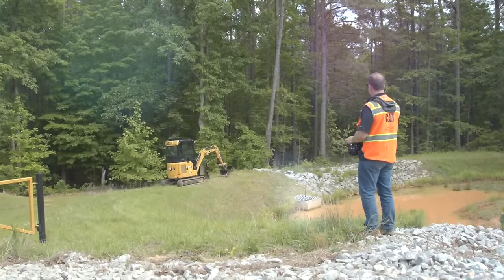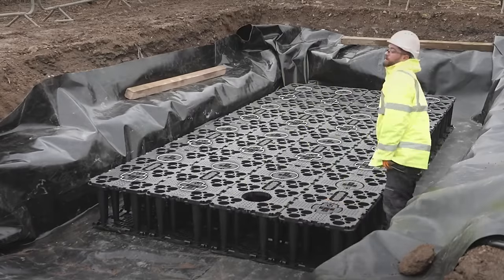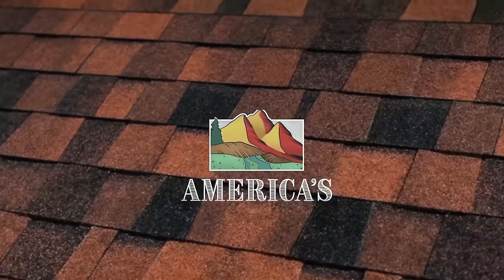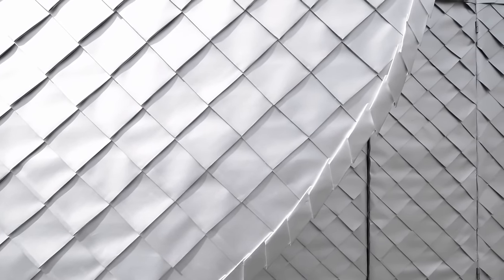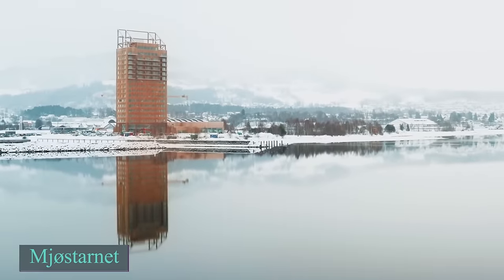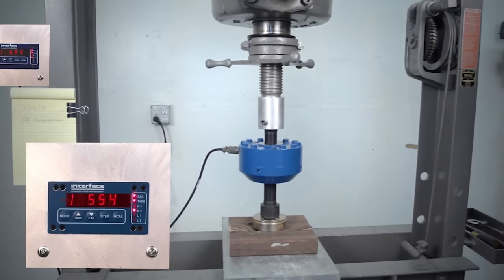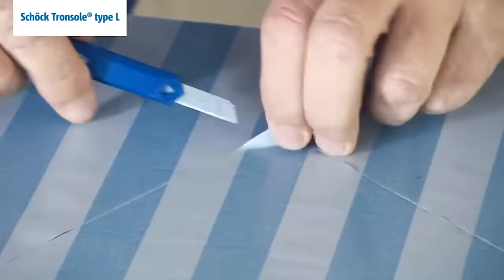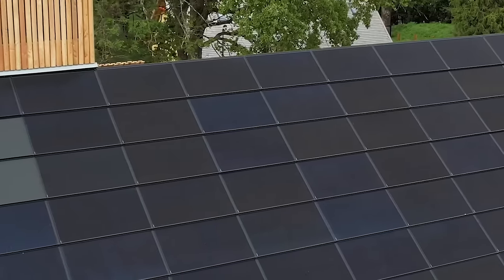Construction Technologies That Have Reached A New Level